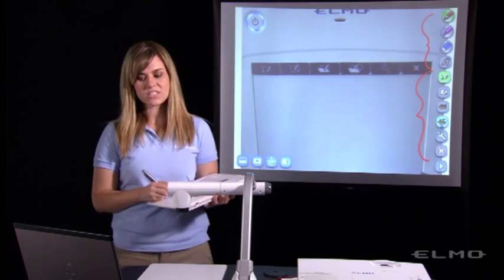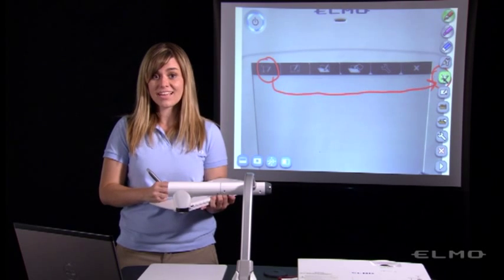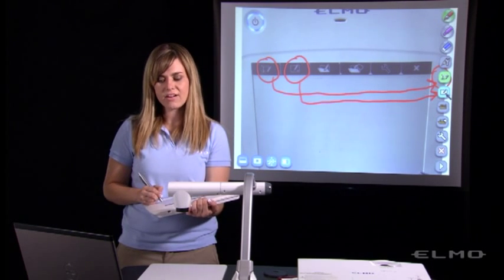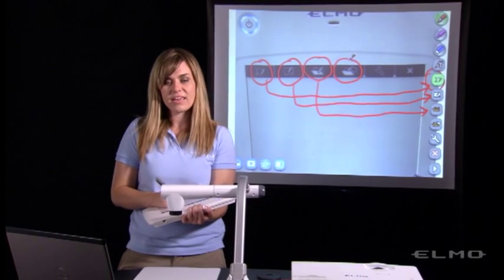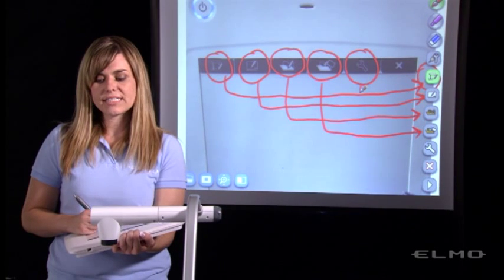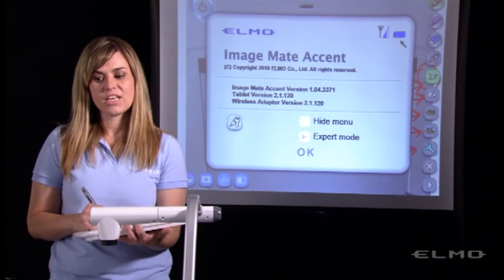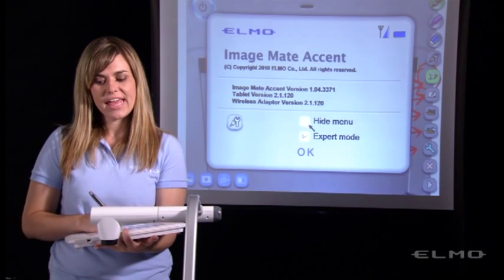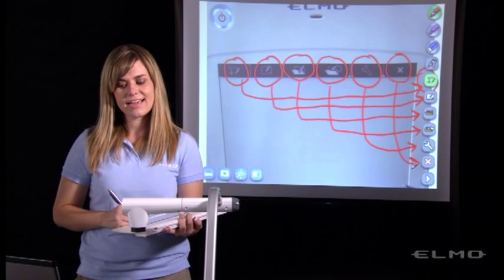[Training Video #6 - Accessing Modes] CRA-1 Wireless Tablet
Introduce function keys on the CRA-1 that match function icons on the screen.

[CRA-1 Wireless Tablet]
The ELMO CRA-1 is a versatile wireless writing pad. It has an Interactive Whiteboard capability with much less expense.
Furthermore, it allows you to walk around the classroom to take a closer look at what the students are doing and engage them easily. You don't need to be stuck in front of the classroom anymore! Use it with the ELMO document camera and annotate on live images, record your lesson instantly and share it with the whole class.